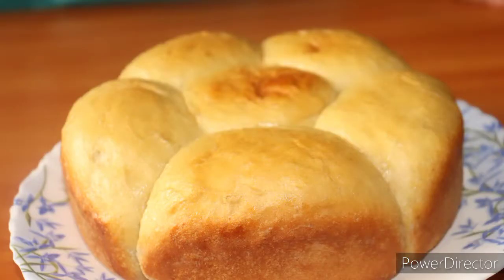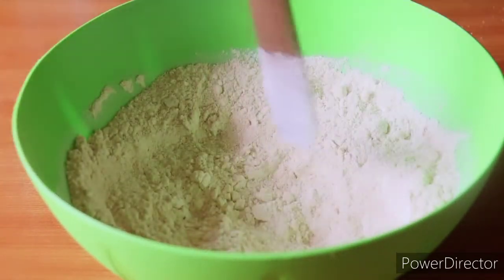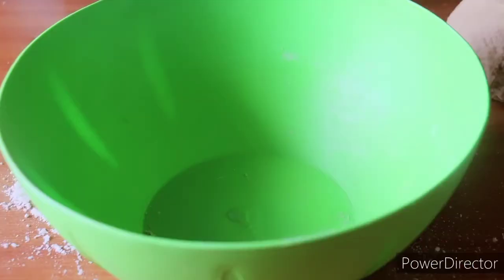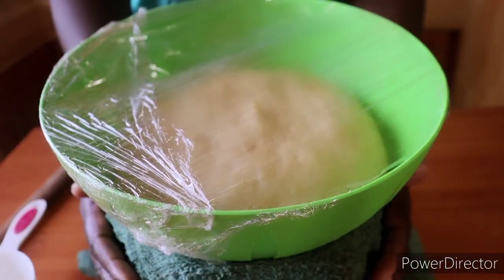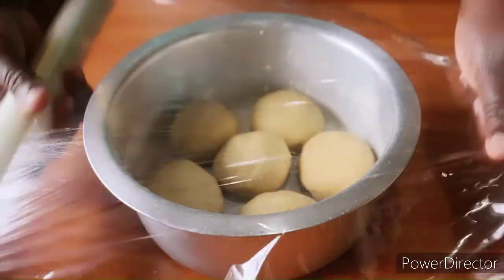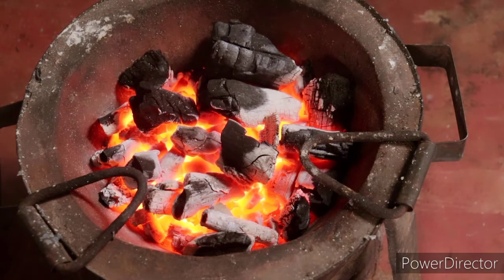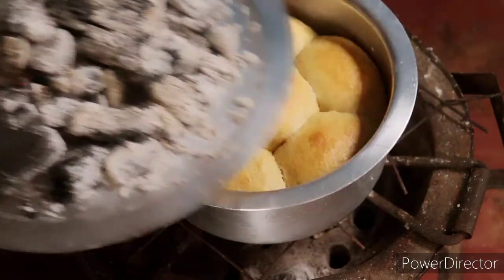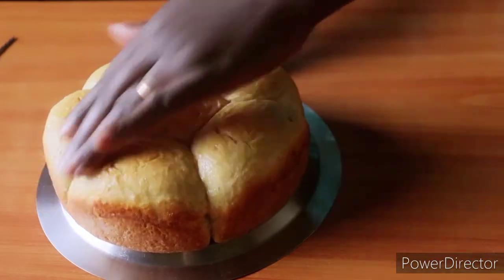How to Make Bread / Bread Scones Using a Jiko the Easiest Way| Easiest Healthy Recipe| No Bread Tins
Learn how to make or bake your own bread using a jiko the easiest way! You dont need bread tins or bakng tins to do this. Use your fairly heavy appropriate sufuria or pan to bake these Bread Scones. I am using a very simple healthy bread recipe as well to make this bread. Ingredients as always are toned down to reduce on calories yet maintaining the delightful taste and feel of homemade bread. Check this video out to for the complete guide to doing this even for a beginner at bread making or baking. Check the video out:

INGREDIENTS:
2 cups flour (1 cup atta, 1 cup all-purpose)
2 tablespoons sugar
3/4 teaspoon yeast
1/4 teaspoon salt
1 egg - beaten
2 tablespoons salad oil
Slightly less than one cup of milk
1 teaspoon marge/ fat to grease pan and a little flour to dust it
Some egg wash